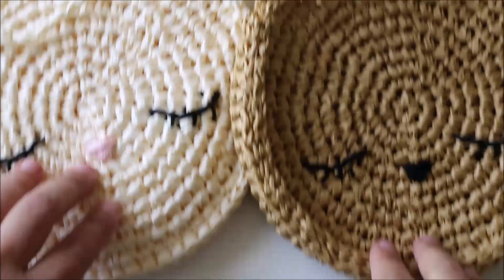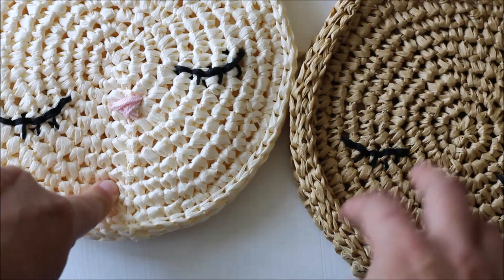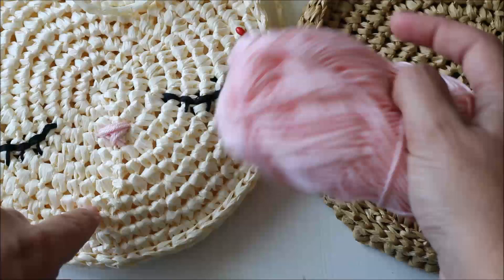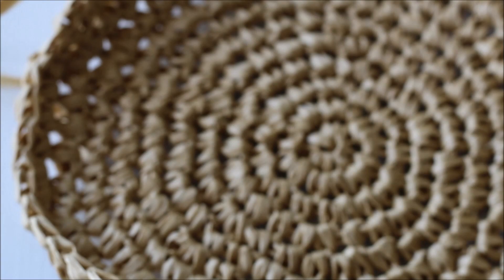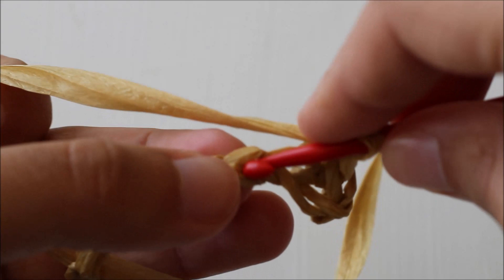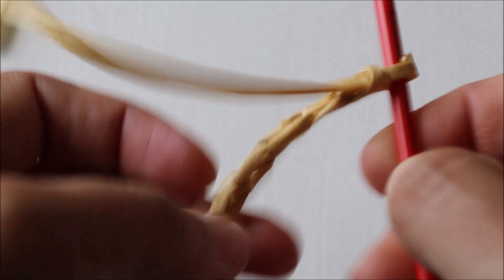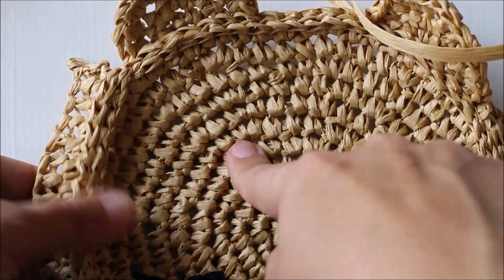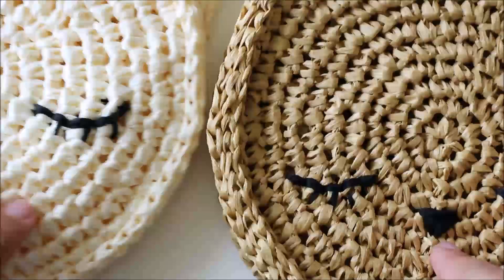Blythe Kids Purse FREE Crochet Pattern Video Tutorial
This video was made to assist with the written pattern for the 'Blythe Kids Purse' found

All FINSHED PRODUCTS from this pattern can be used for local sales and sold online. If selling finished products from our pattern online please give Lakeside Loops credit for the design.